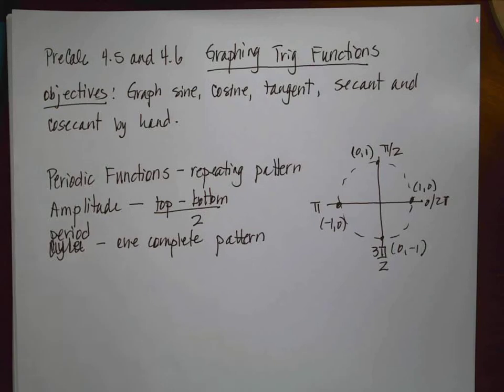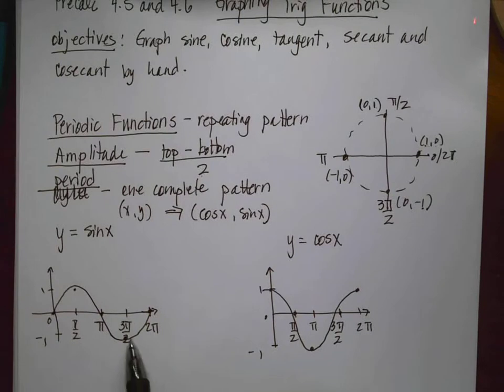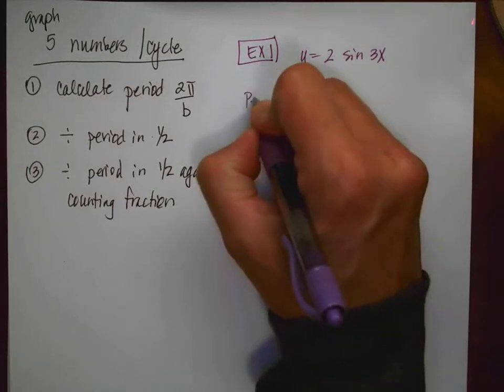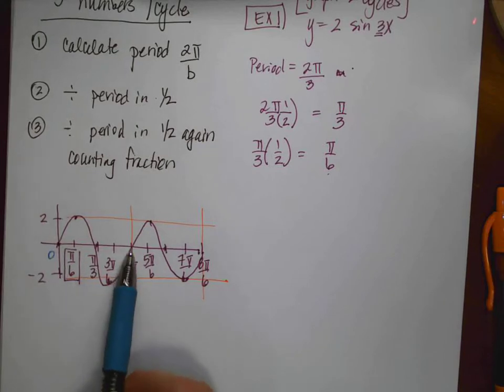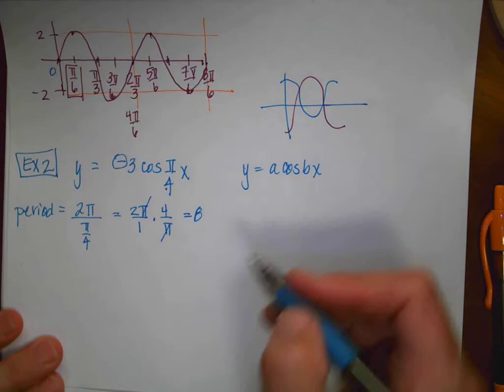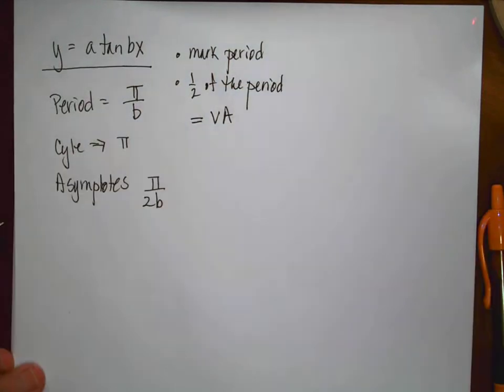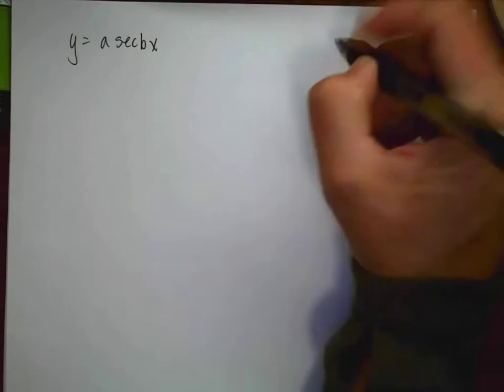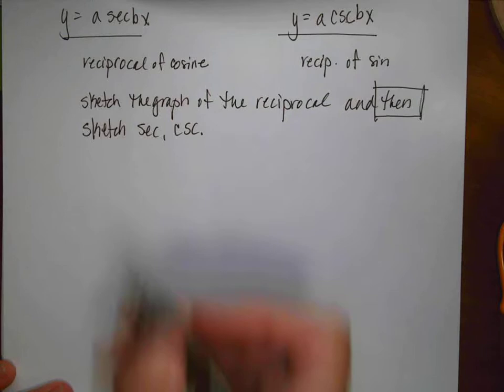PreCalc 4 5 and 4 6 Graphing Trig Functions